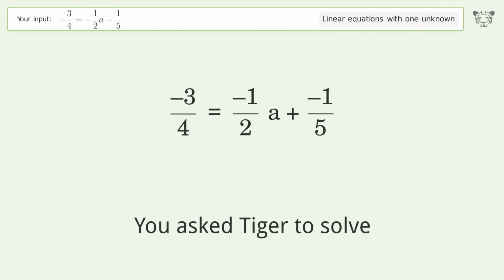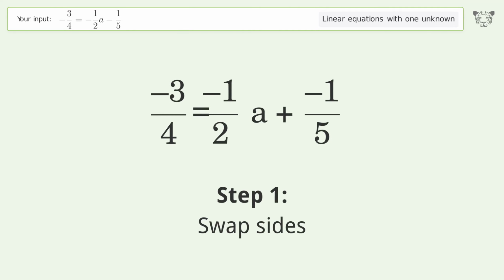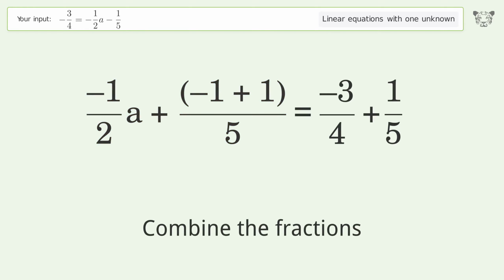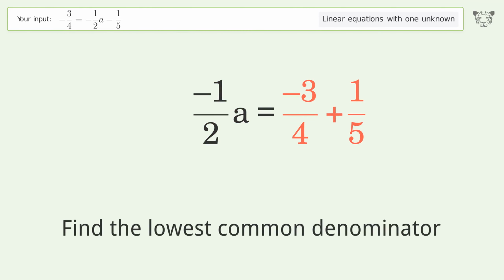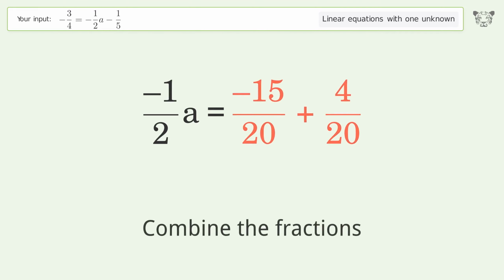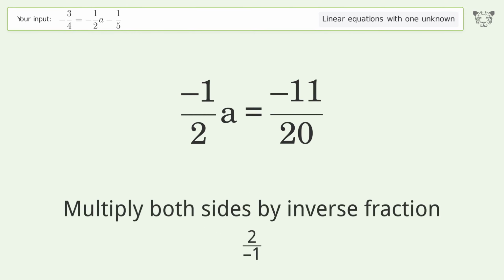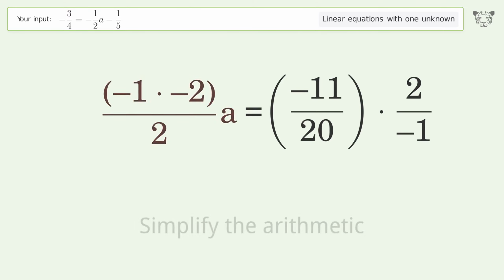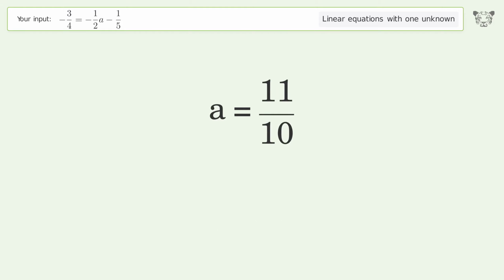Linear equation with one unknown: Solve -3/4=-1/2a-1/5 step-by-step solution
Solving -3/4=-1/2a-1/5 using the linear equation with one unknown solver

for a step-by-step and more tips and tricks for dealing with linear equations with one unknown.